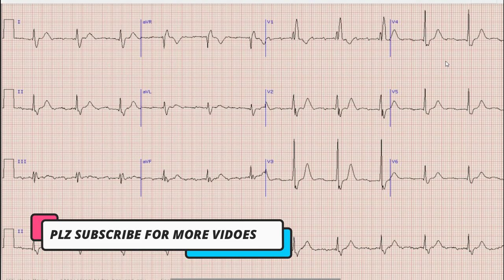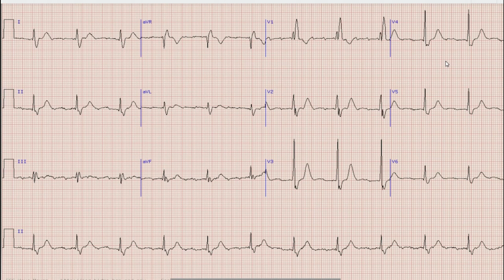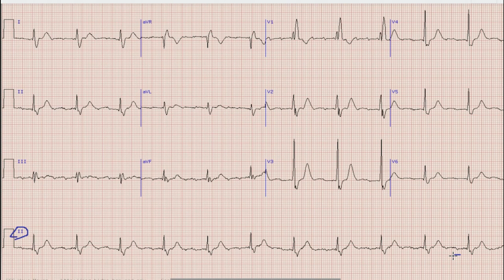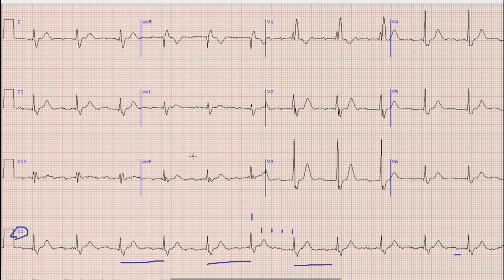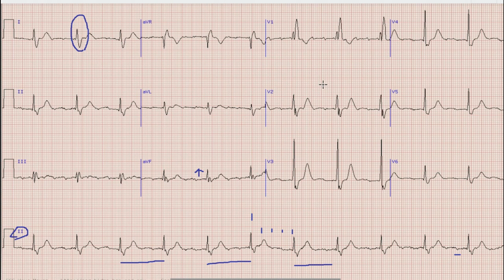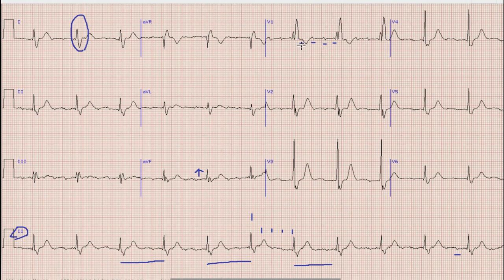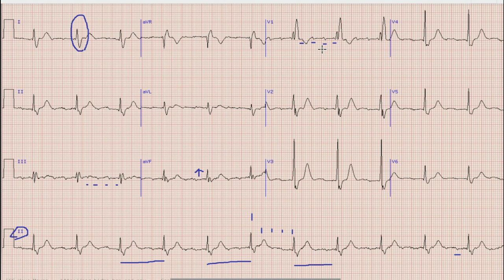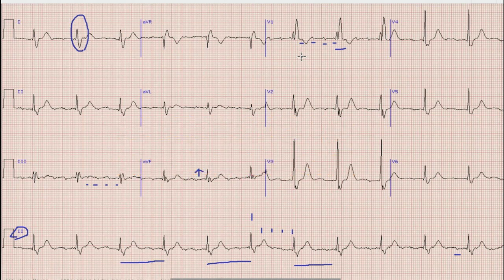ECG MADE EASY CASE 77 |Atrial flutter| RBBB| EKG